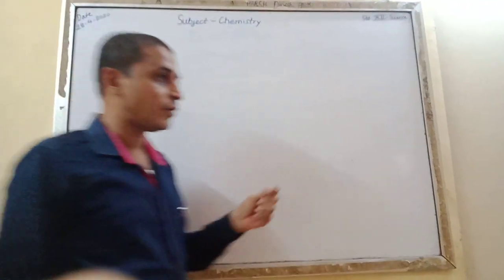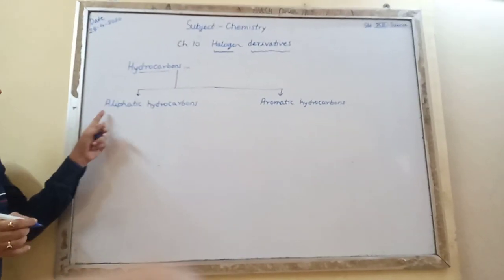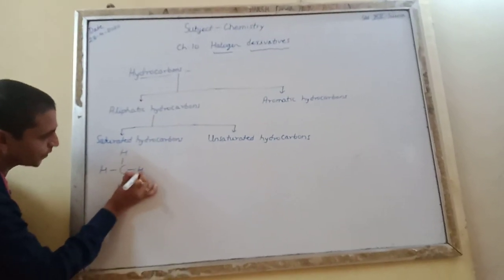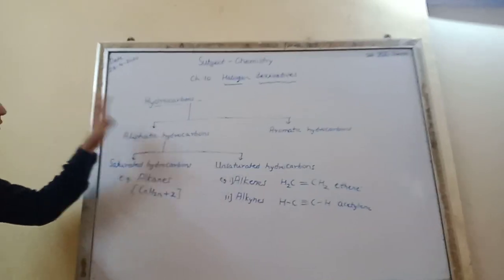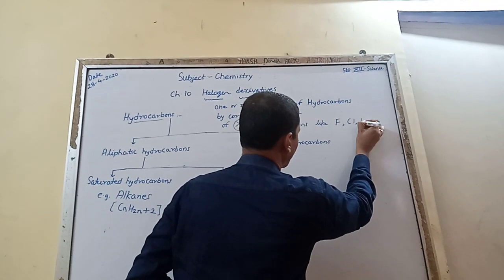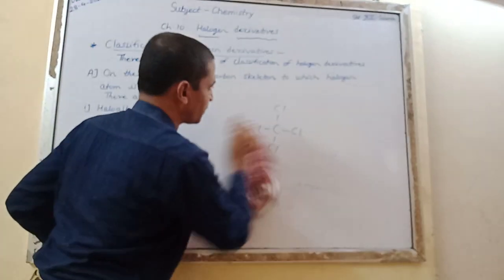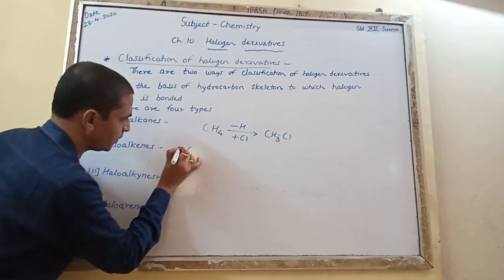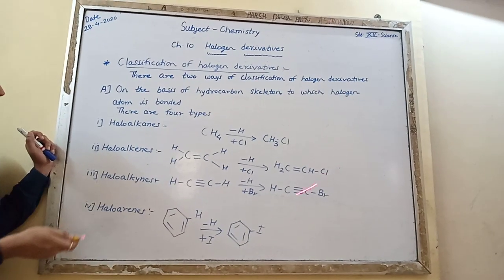Class 12 Sub Chemistry Ch10 Halogen derivatives#classificationofhalogenderivatives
1) Classification of Halogen derivatives on the basis of hydrocarbon skeleton (New Syllabus 2020 Maharashtra State Board)
Playlist for complete ch.10 Halogen derivatives